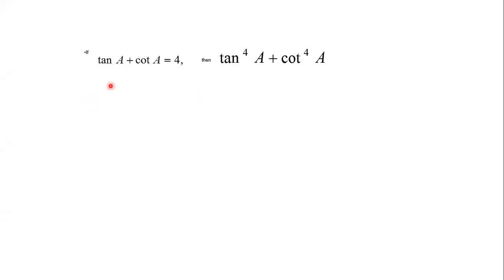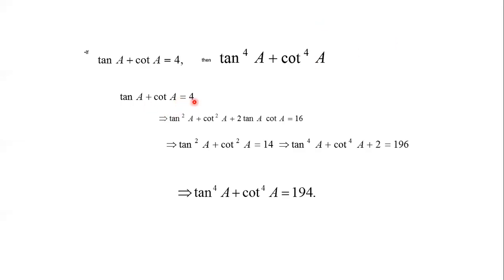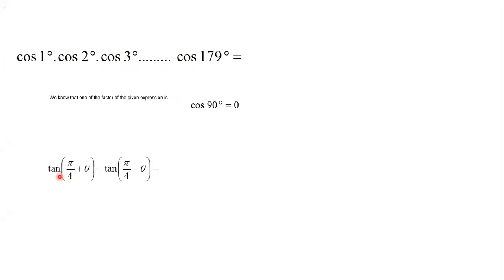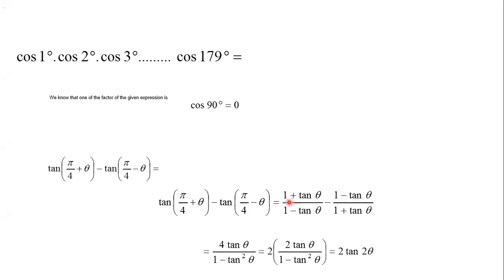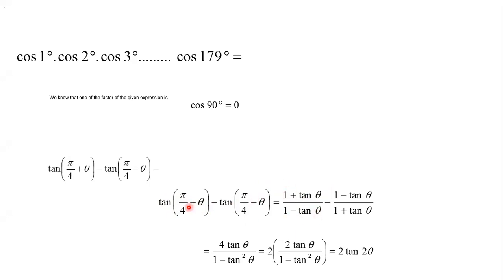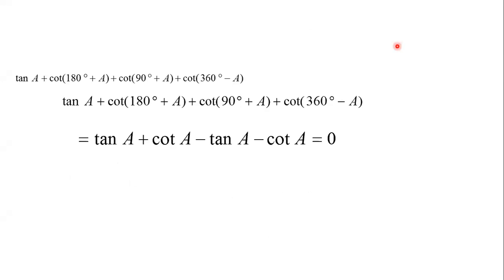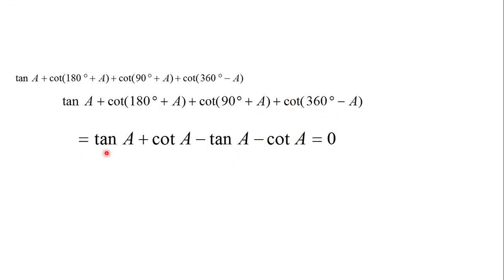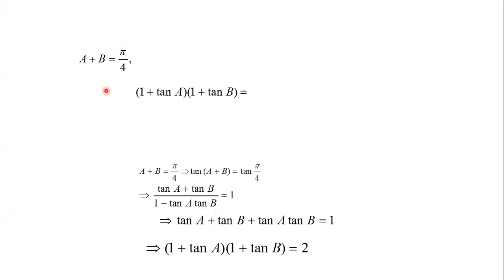Miscellaneous Questions on Trigonometry Part-II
In the video miscellaneous questions on Trigonometry of allied angles, multiple angle submultiple and factorization are explained